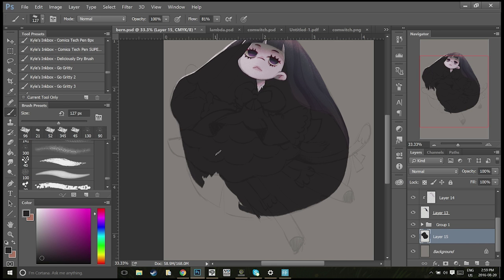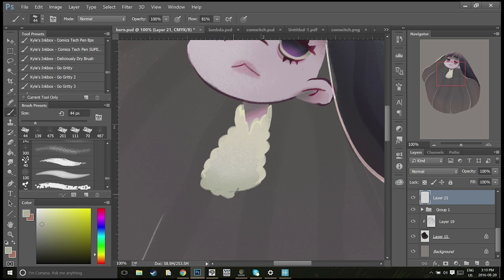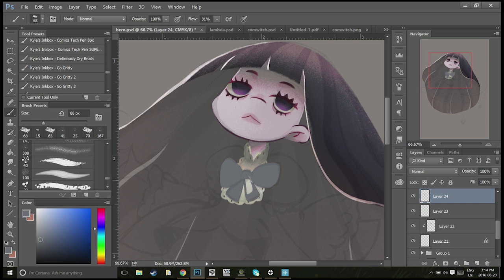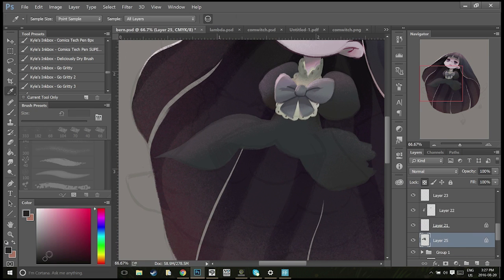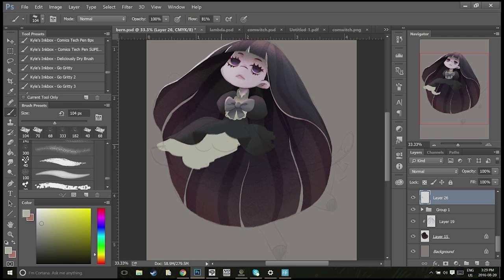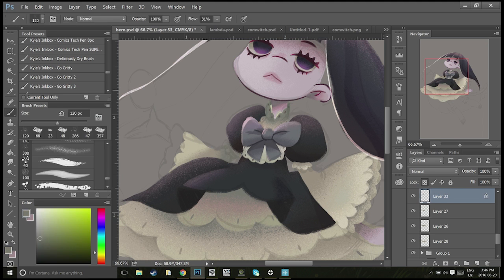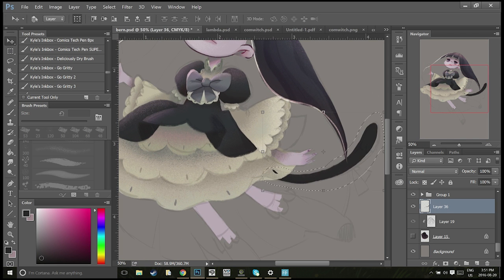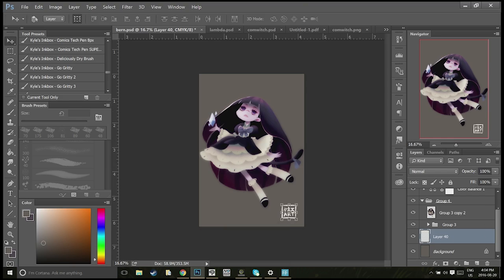SPEEDPAINT TUTORIAL - Bernkastel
Hopefully I was able to shed some light, expose some Truth of the Kenesu brand Process. Ive been asked by like 2 ppl to make a tutorial so here it is lol. Please do not share this with my mother.

If you have any questions please tweet at me (@kenesu) or send me an ask on tumblr Dot Com (ke-ne-su.tumblr.com).

Materials: Photoshop CC, Cintiq Companion 2, The Good Grace of the Lordt Jesus Christ
Actual Duration: Idk like over 3 hours i think lol